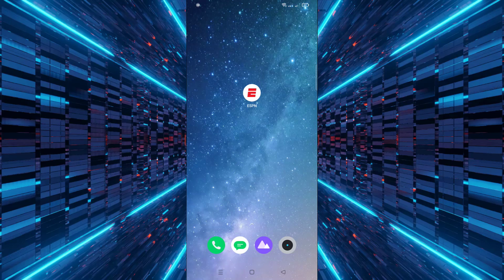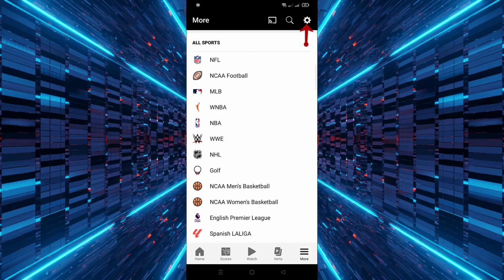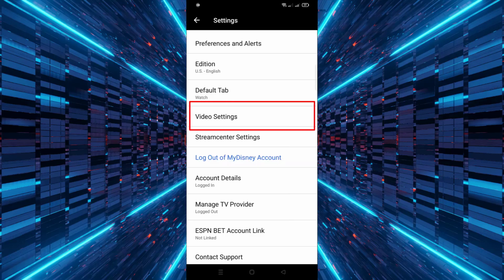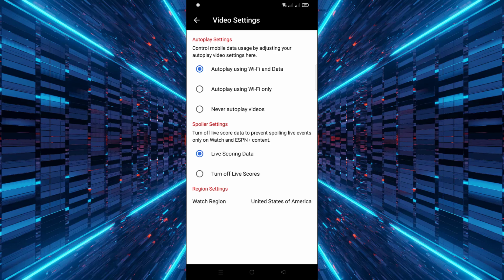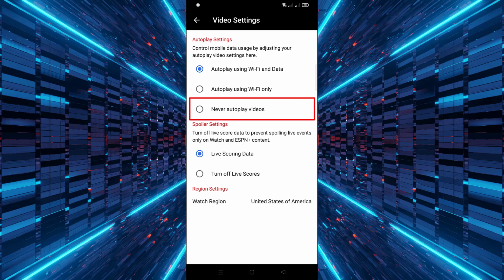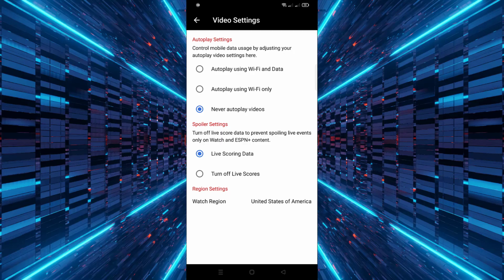How to Disable Autoplay Videos on ESPN App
Stop autoplay videos in the ESPN app and take control of your viewing experience. 🎬

Learn how to disable autoplay on ESPN to save data and avoid distractions. 💡

This tutorial helps you manage ESPN video settings quickly and easily. ⚙️

Enjoy a smoother, more personalized experience while browsing ESPN content. 🏀

Never let videos play automatically again and watch only what you choose. 🖥️

Follow these tips to improve your app experience and save mobile data. 📉

ESPN app, disable autoplay, stop autoplay videos, ESPN video settings, save mobile data